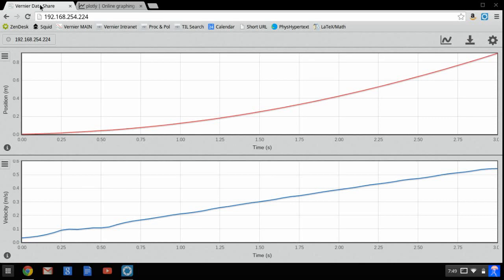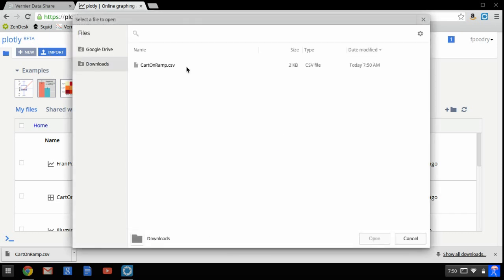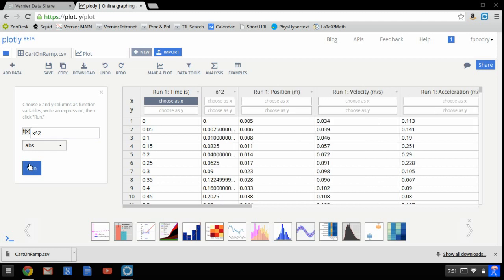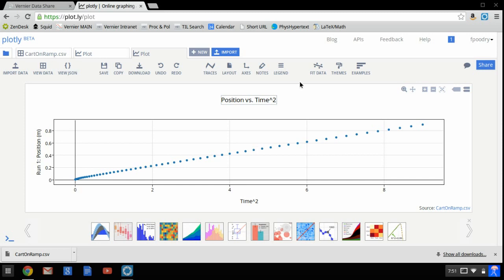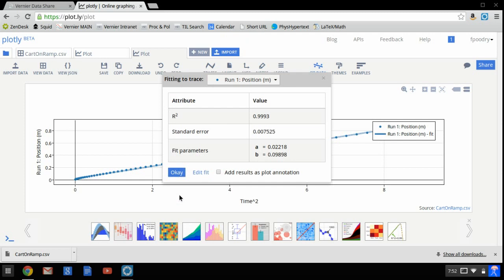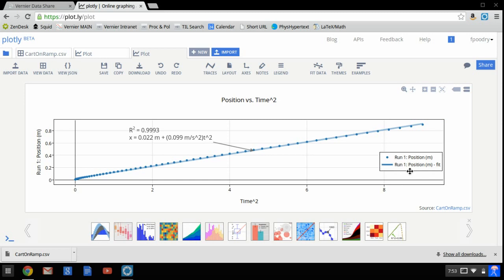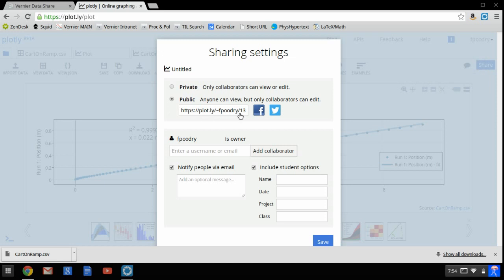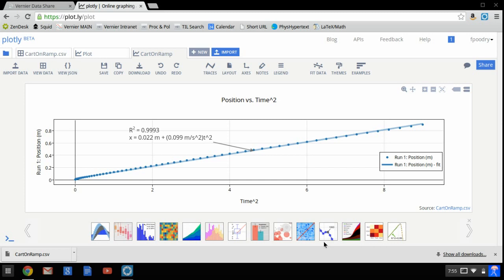Chromebook Data Analysis with Plot.ly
Something not included in this screencast is saving the data file in plot.ly, which is an important step to take before sharing the graph with a teacher.

Screencast Created with TechSmith Snagit for Chrome.